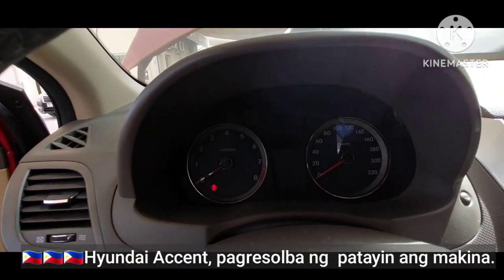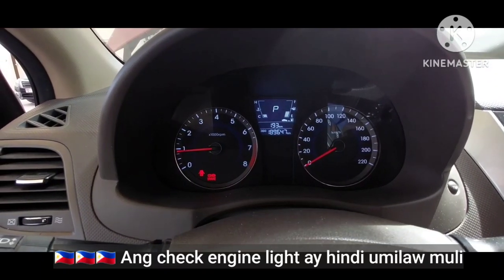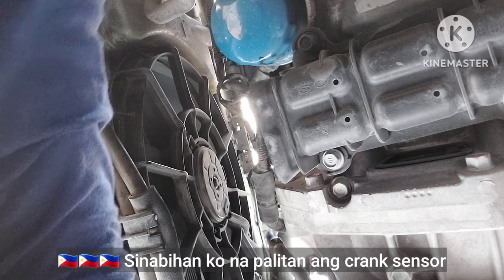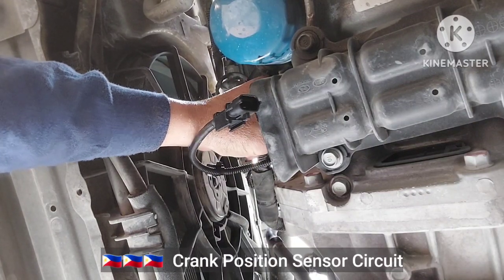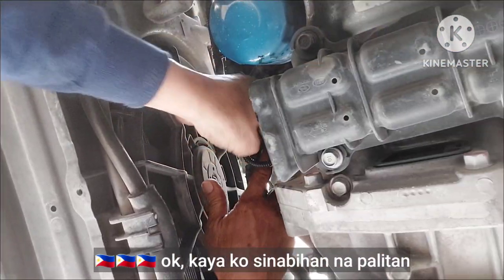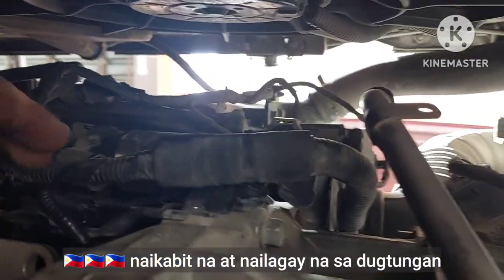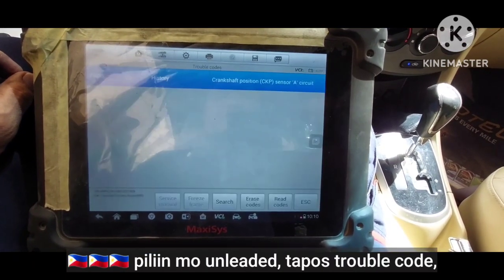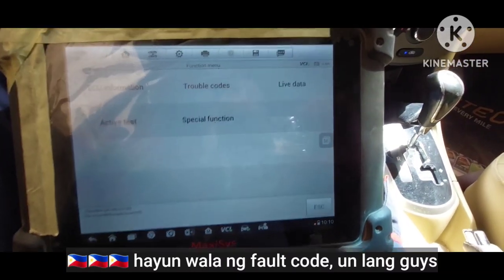🇵🇭 All of Sudden Engine Cuts Off while driving. Check engine lights-up.Solved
edralinbustalinio eddexpert mcbautomo enginecutsoff cranksensor crankpositionsensor crankpositionsensorA all of a sudden engine cuts off while driving, came to me because unable to justify the fault how to resolve the said complain. scan tool says the fault and as per experience to resolve the fault.